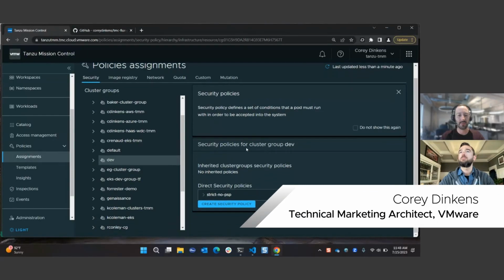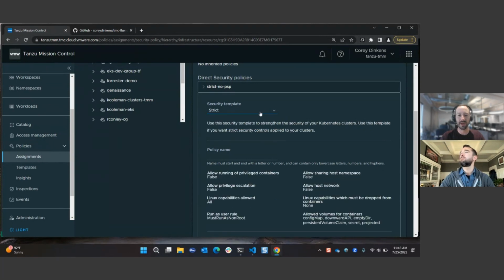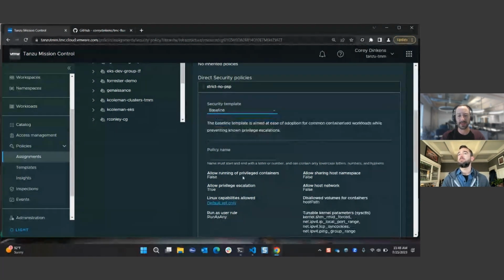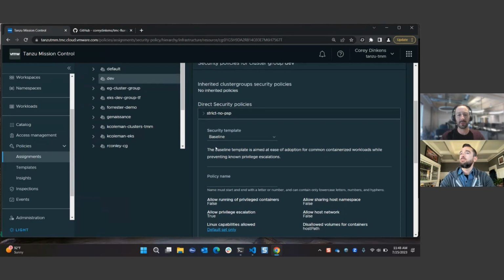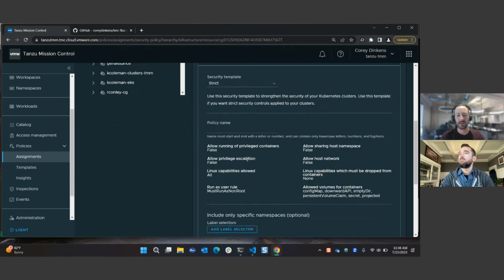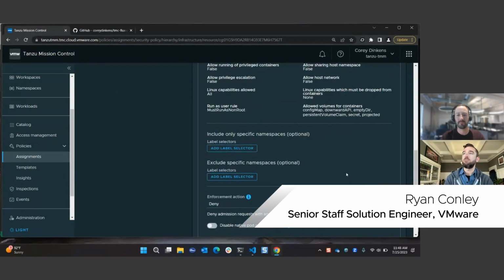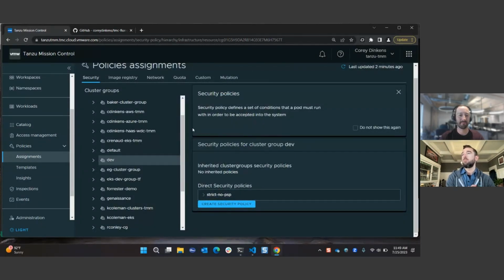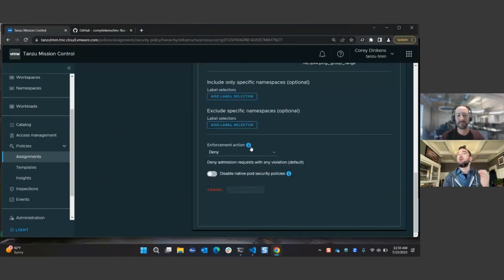A Look at the Policy Assignments View in VMware Tanzu Mission Control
Tanzu Mission Control offers pre-defined templates for strict and baseline security. Misconfiguration is a top concern for companies, and it could lead to malicious exploitation of environments, so managing policy assignments accordingly is a must.